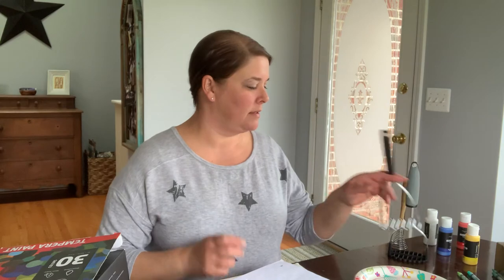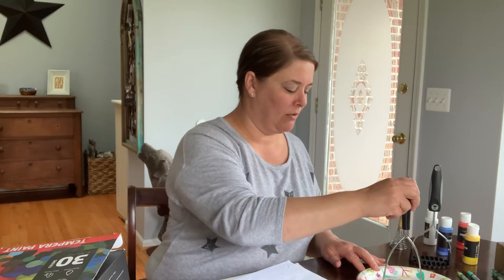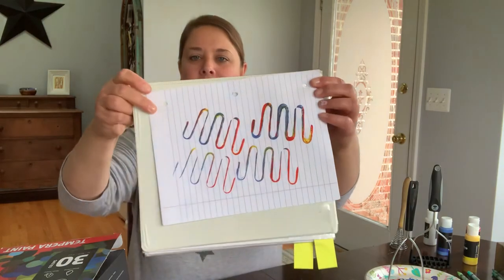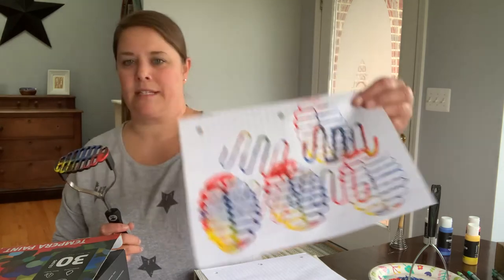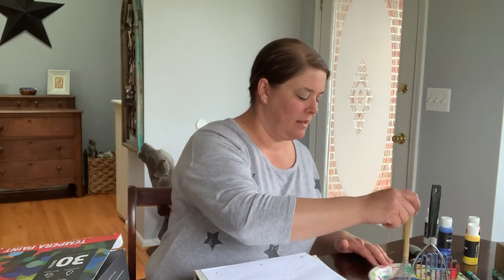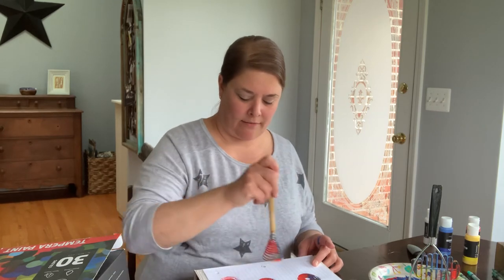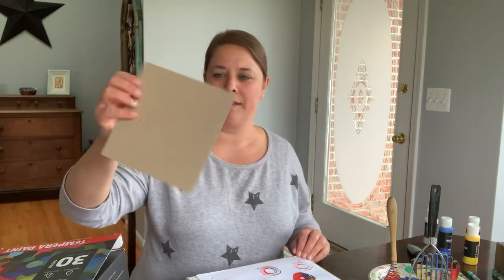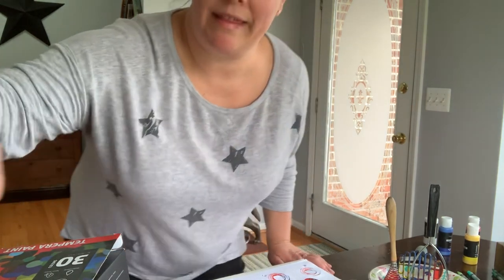Painting with kitchen utensils